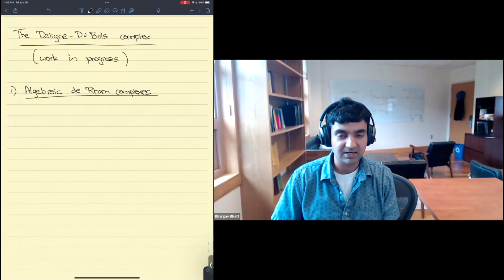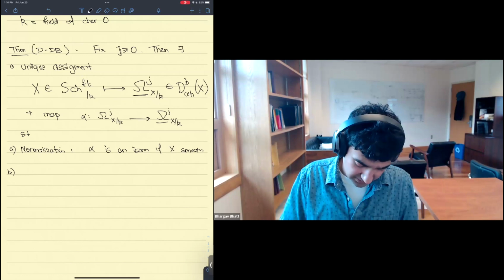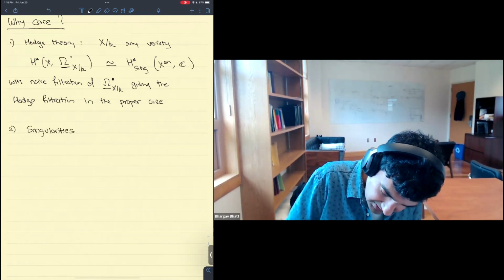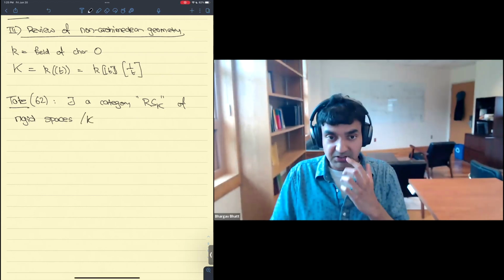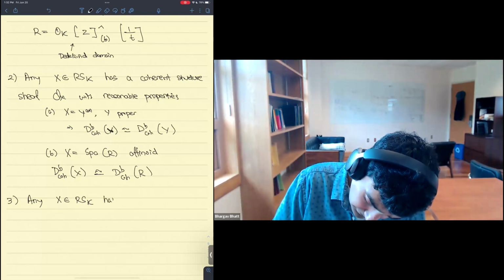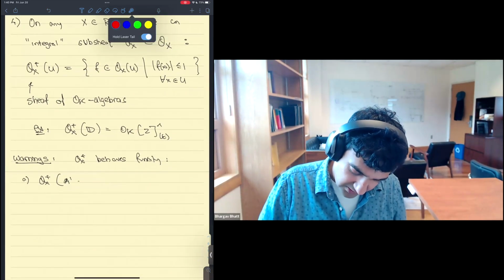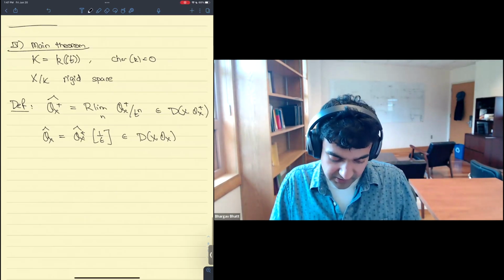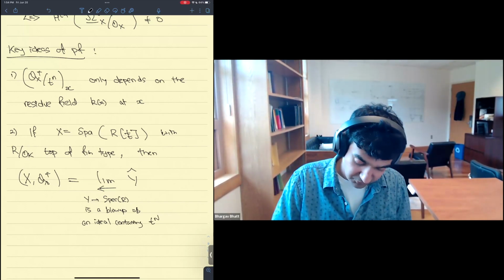A new construction of the Deligne-Du Bois complex - Bhargav Bhatt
Title:  A new construction of the Deligne-Du Bois complex

Abstract:  The algebraic de Rham complex of a smooth algebraic variety is a fundamental tool across algebraic geometry (and beyond). In characteristic 0, for possibly singular varieties, Hodge theory provides a well-behaved (and useful) variant of the de Rham complex --- the Deligne-Du Bois complex.  After recalling this story, I will report on some work in progress explaining why the latter complex arises naturally from non-archimedean geometry.